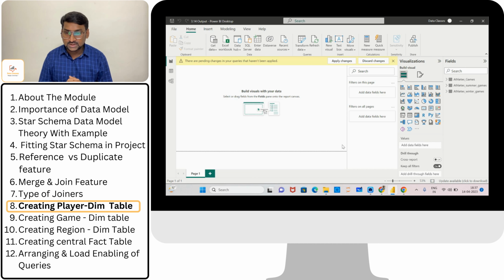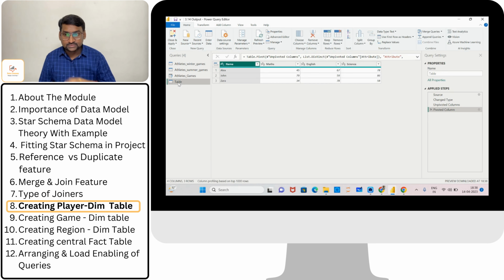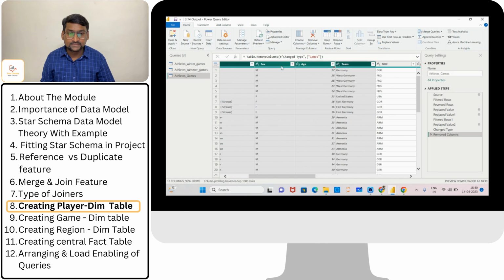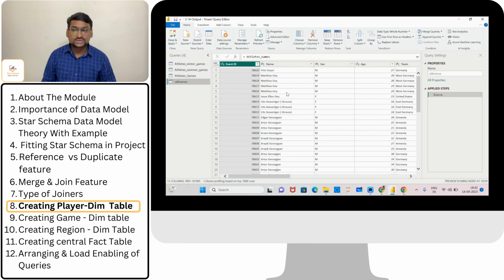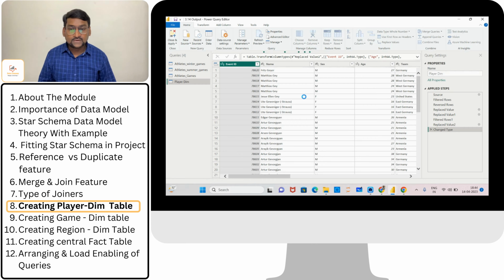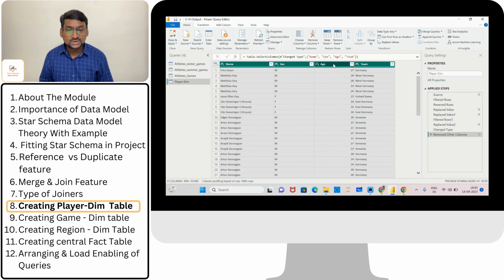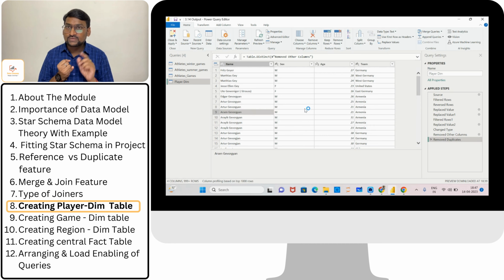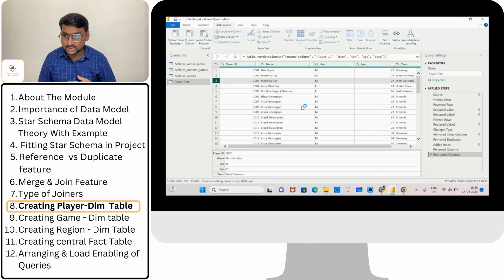4.7 Creating Player Dim Table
Fact vs. Dimension Tables – How to create Dimension tables for Players, Geography, and Dates.